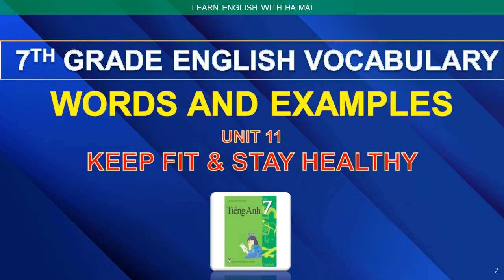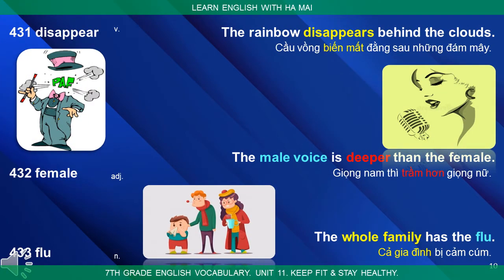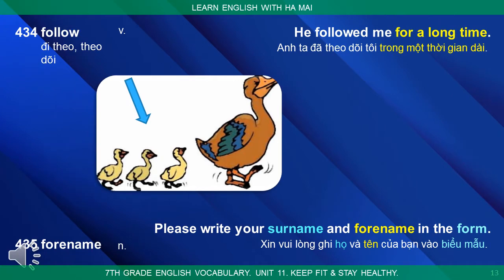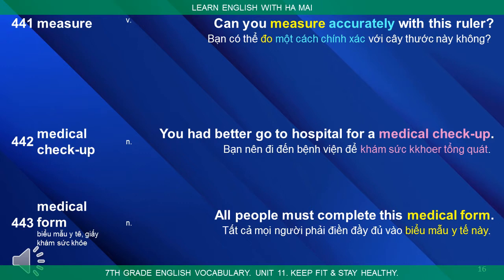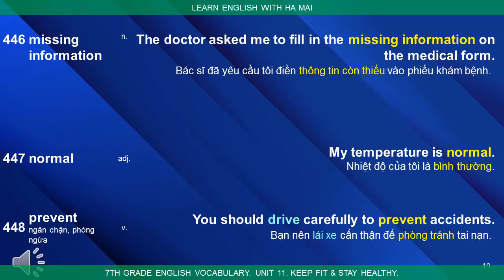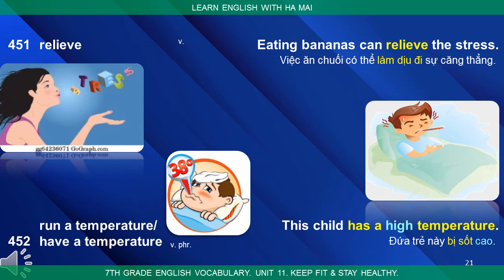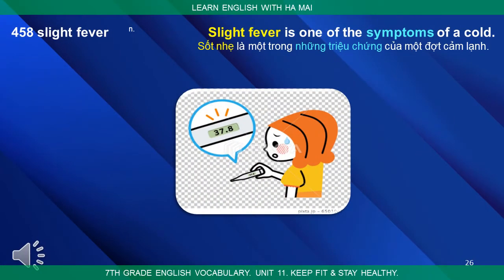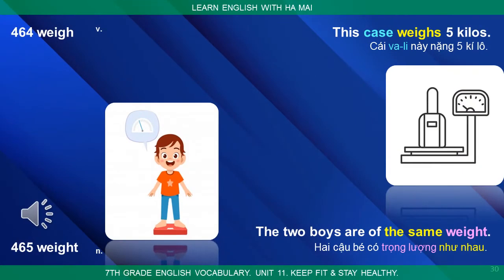TIẾNG ANH LỚP 7. UNIT 11. KEEP FIT & STAY HEALTHY. TỪ VỰNG.